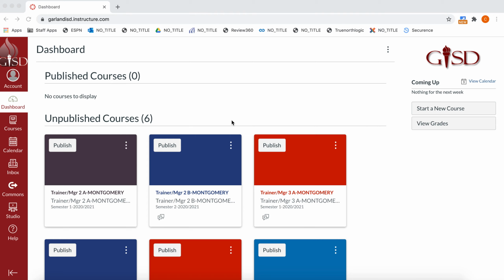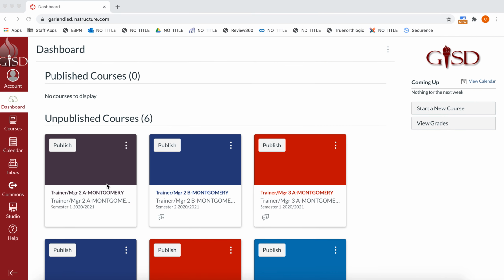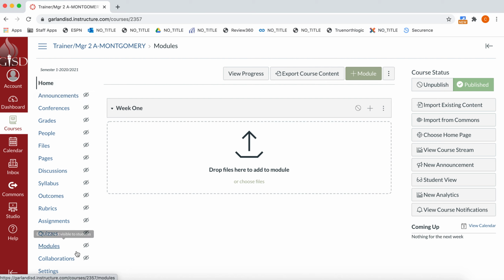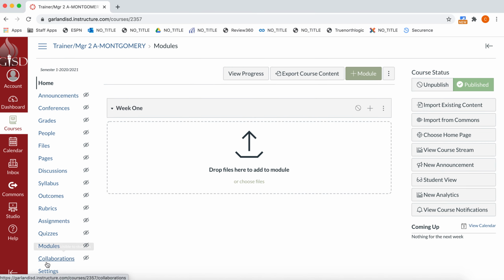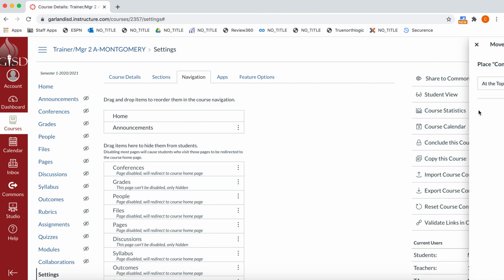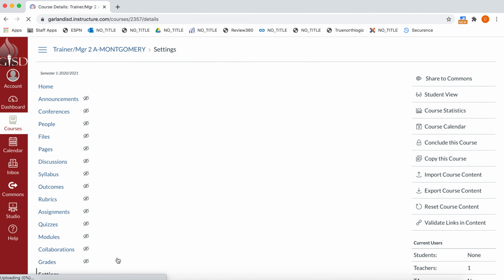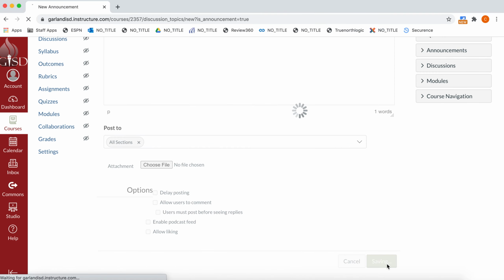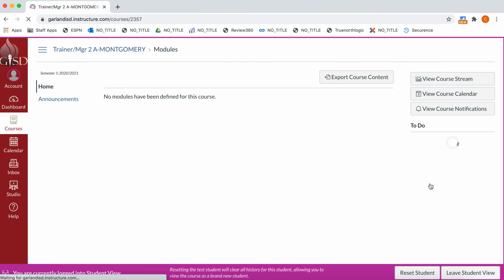Publish and Announcements